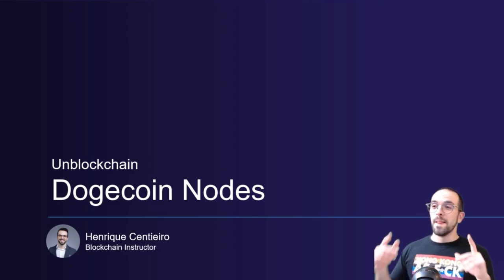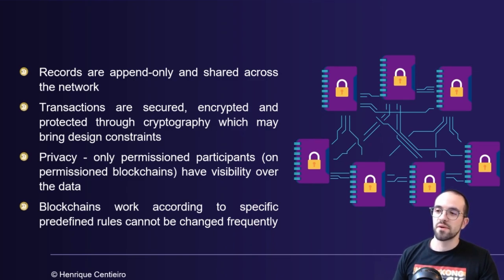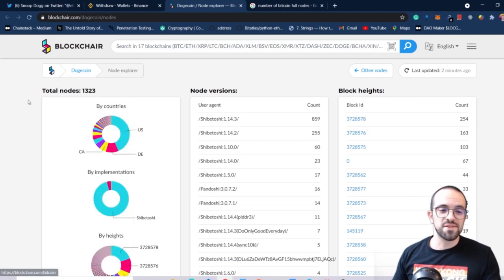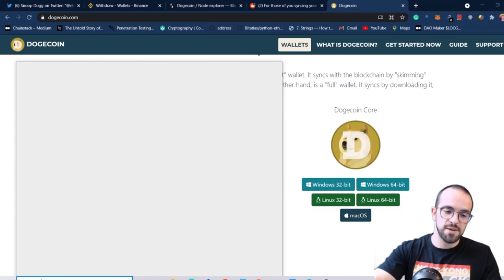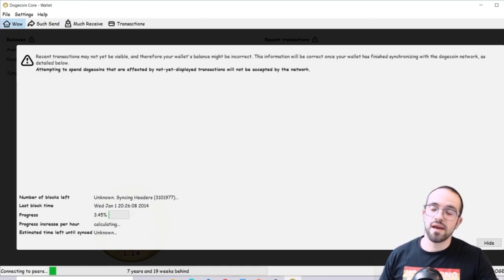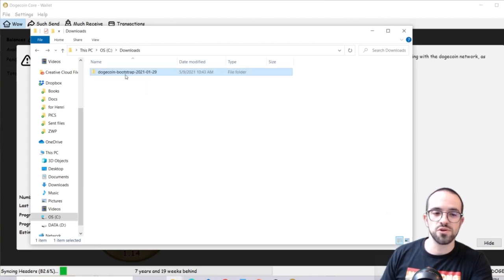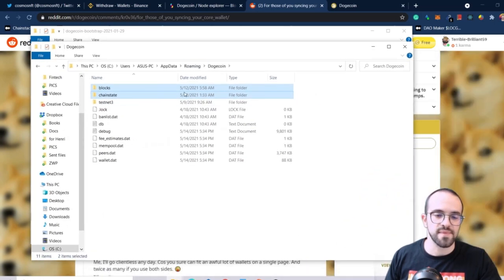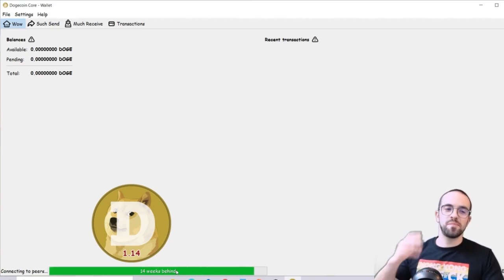Setting Up a Full Node Dogecoin Core – Don’t Miss These 3 Key Steps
Setting up a full node Dogecoin Core is the ultimate way to support the Dogecoin blockchain and take full control of your crypto experience. In this detailed walkthrough, you’ll learn exactly how to install, configure, and run your own full node using Dogecoin Core software. Whether you're doing it to contribute to the network, improve decentralization, or just want to run your wallet without relying on third-party services—this guide is for you.

We’ll cover system requirements, syncing, storage options, port configuration, and everything else you need to know to become a Dogecoin full node operator in 2025. Don’t miss the vital steps that could cause sync failures or network issues!